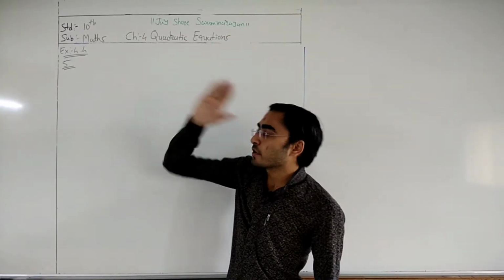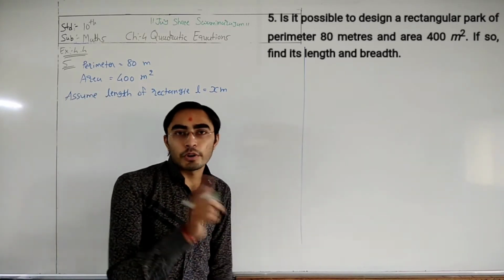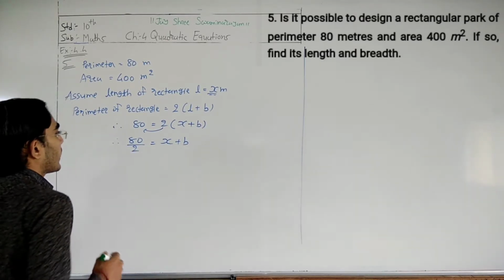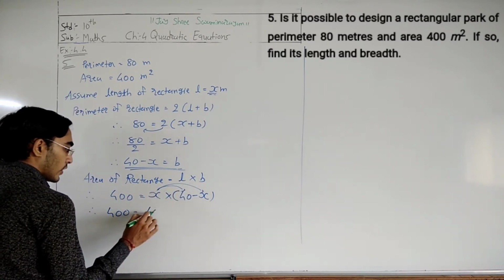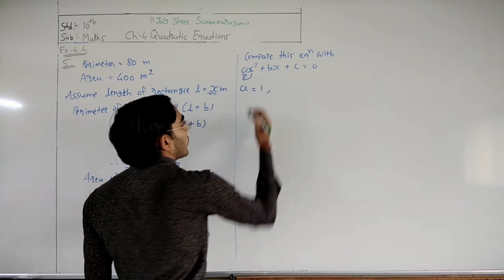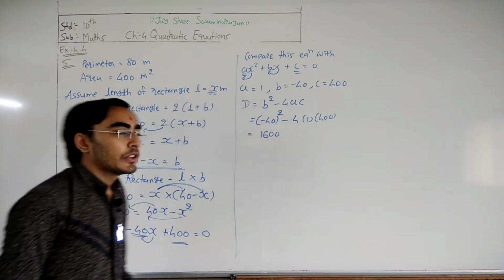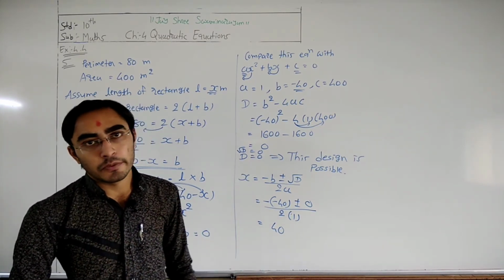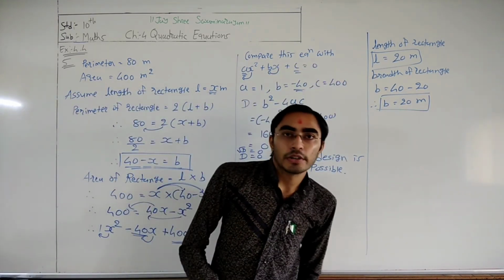Std 10 Maths | Ncert | Quadratic Equations | Ex-4.4(Q-5) | By Milan Dholariya | Part 22